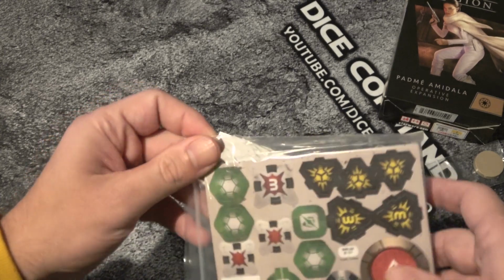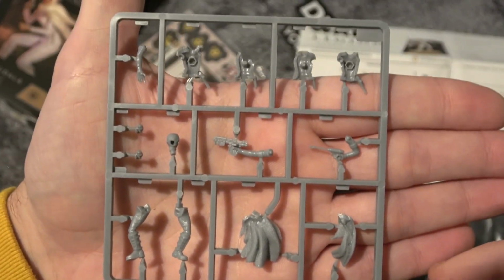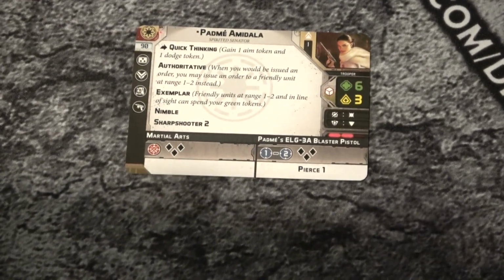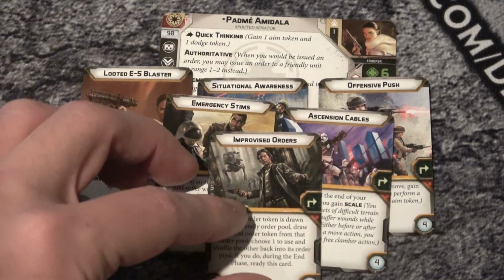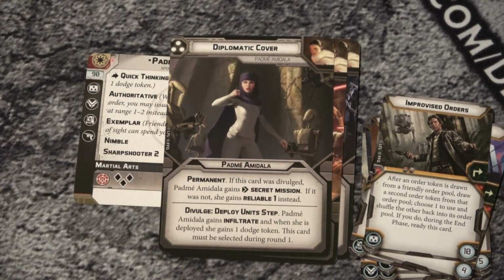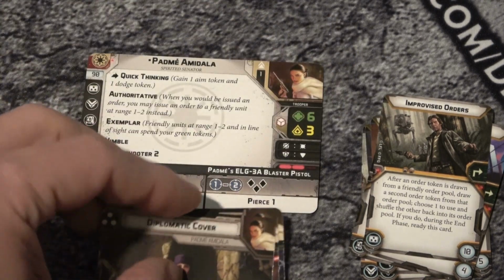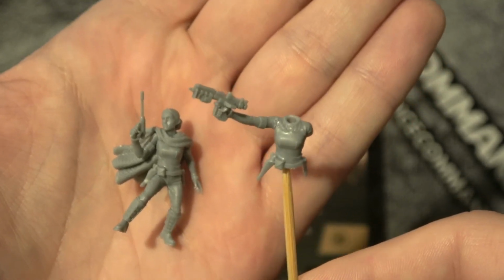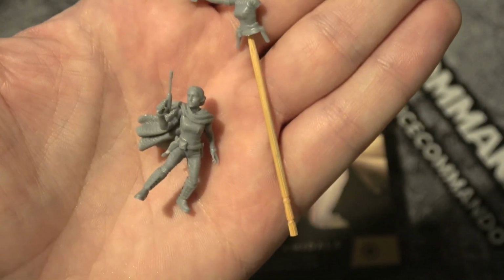Star Wars Legion | Unboxing: Padme Amidala Operative Expansion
Welcome to Legion Lazy Sundays here on Dice Commando! Today we are unboxing, assembling, and reviewing the Padme Amidala Operative Expansion for Star Wars: Legion

Consider becoming a Dice Commando channel member! Members get access to deck tech and strategy videos, behind-the-scenes content, bi-monthly tournaments and hang-outs, and can help to create the game-play content for the channel!

All official Star Wars: Destiny card and Star Wars logos and likenesses, images, product images, and related art used in this video are property of Lucasfilm and Fantasy Flight Games and their respective artists, and are used here under fair use laws as news, education, critique, and review.

Star Wars: Legion, Star Wars Legion, Star Wars, Fantasy Flight Legion, Clone Troopers, ARC Troopers, Clone Captain Rex, ARC Trooper Fives, ARC Trooper Echo, Bad Batch, Darth Maul, Mace Windu, Bo-Katan Bo Katan Kryze, Boba Fett, Agent Kallus, Lando Calrissian, Anakin Skywalker, General Veers, Sabine Wren, Yoda, Iden Versio, Bossk